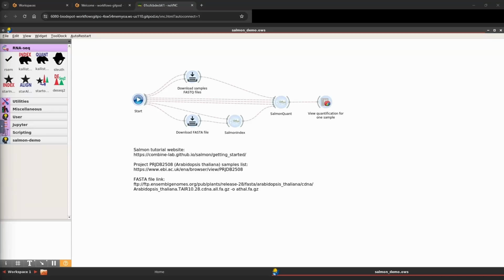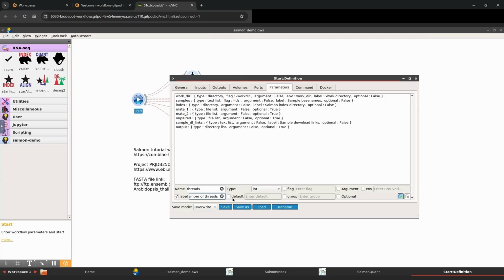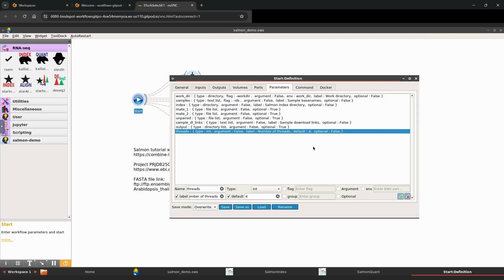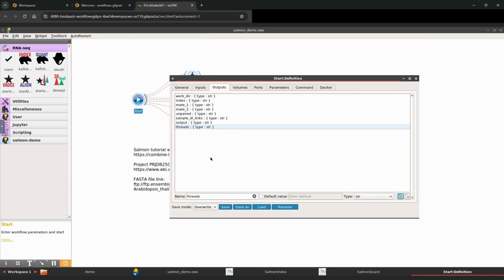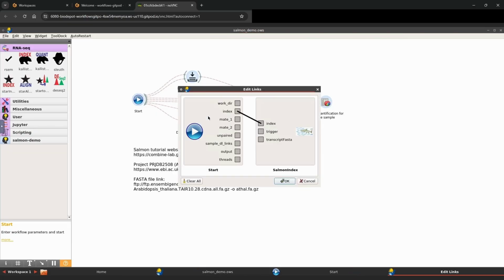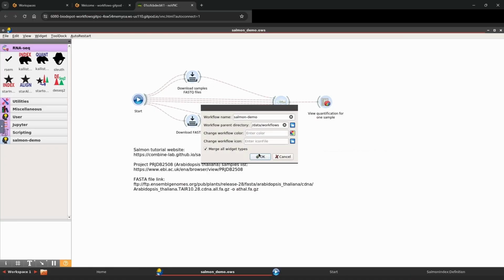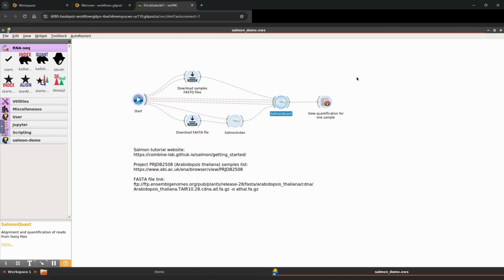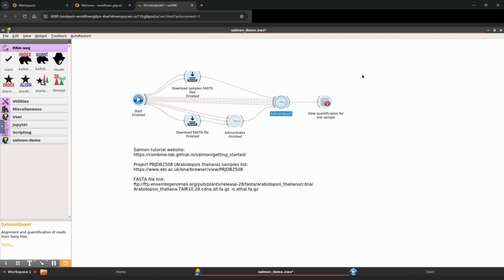Biodepot-workflow-builder (Bwb): Add and edit parameters, specify input and output in a workflow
Learn how to add and connect widget parameters for workflow

This demo video uses a Salmon RNA-seq workflow to demonstrate how to
1. add and edit input parameters in widgets
2. specify input and output in widgets

0:00 Introduction
0:28 Create and edit parameter
2:39 Set up as output
3:44 Set threads as inputs
6:11 Test workflow